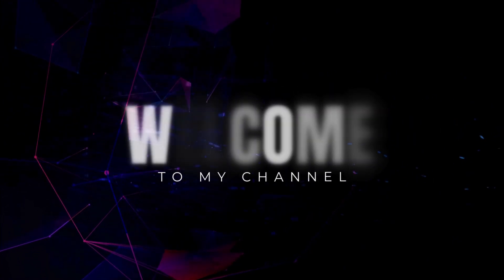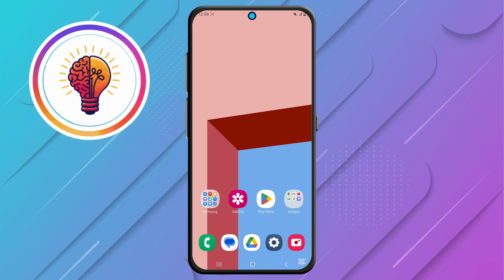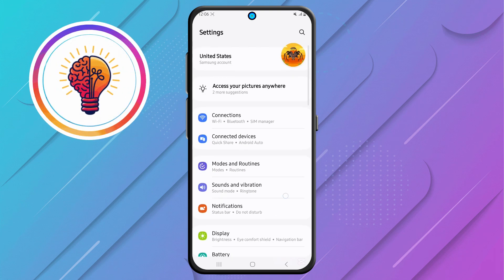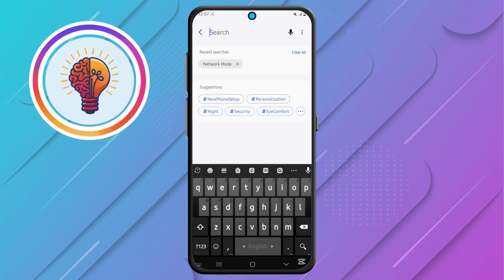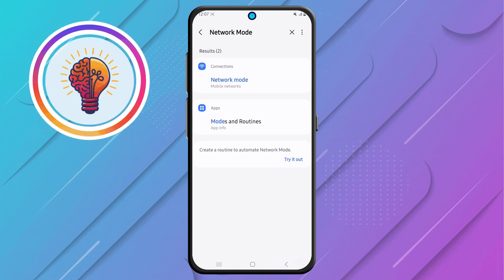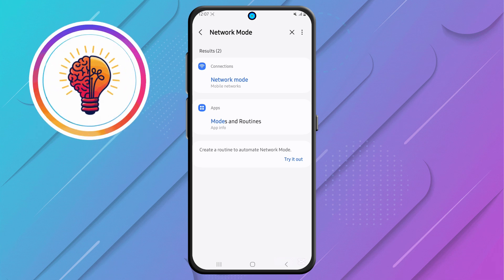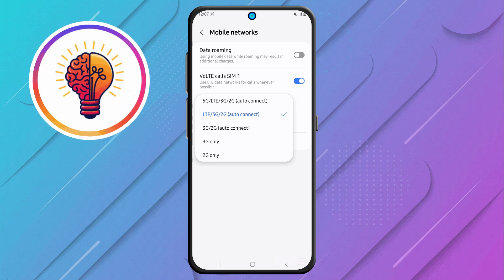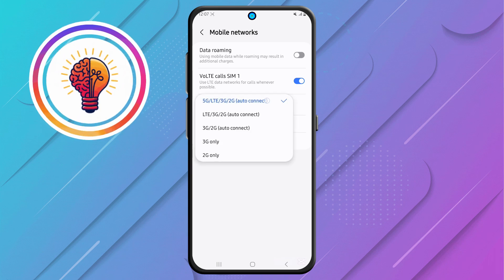How to Enable 5G Network on Samsung Galaxy M05 / M05 5G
How to Enable 5G Network on Samsung Galaxy M05

Welcome to Tips & Tricks, your go-to destination for practical guidance, helpful tutorials, and clever solutions to make the most of your tech devices. In this insightful video, we demonstrate how to activate the 5G network on the Samsung Galaxy M05, ensuring you experience smoother browsing, quicker downloads, and ultra-fast connectivity.
Whether you’re new to the Galaxy series or just exploring advanced features, this step-by-step walkthrough will show you how to switch on 5G mode on your Samsung M05 with ease. We guide you through the settings, explain what to expect when enabling fifth-generation (5G) signals, and offer additional pointers for optimizing network performance on your mobile device.
No technical jargon, no confusing processes—just a simple and easy-to-follow method to unlock the power of 5G on your smartphone. Perfect for beginners or anyone who wants to enjoy speedier streaming, seamless gaming, or uninterrupted video calls.
Drop a comment if you have questions or need assistance with your Galaxy M05.